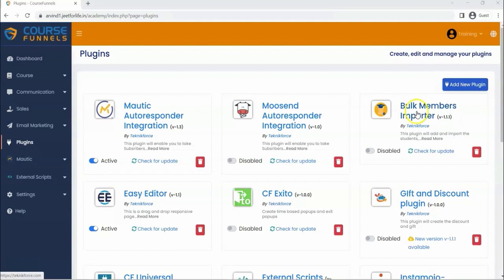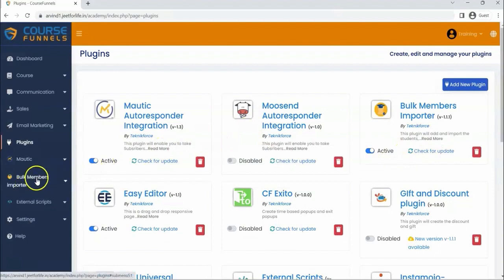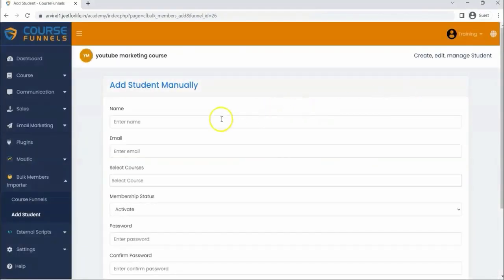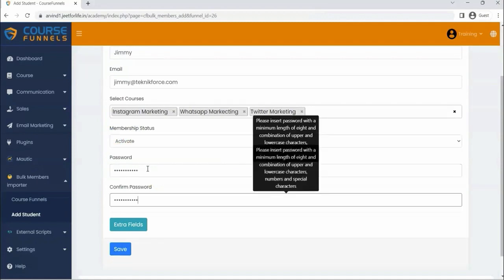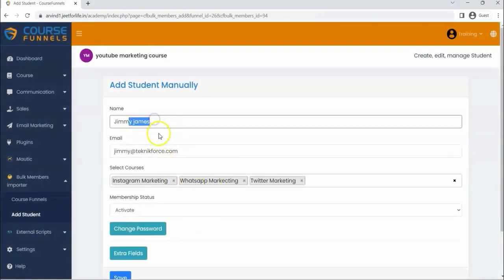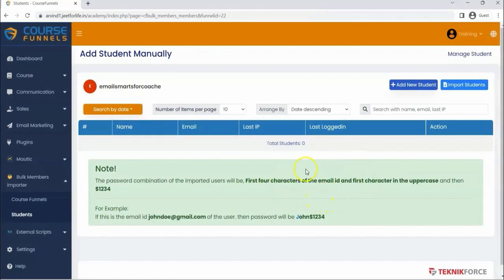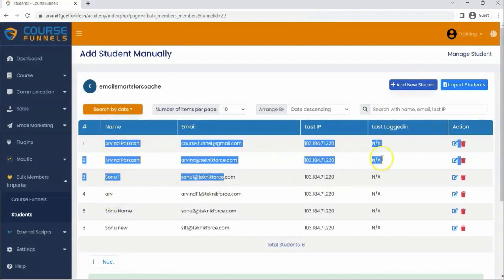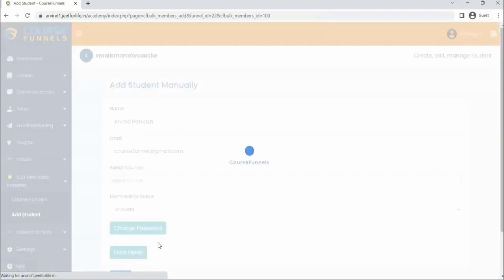How To Use The Bulk Importer Plugin In CourseFunnels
Coursefunnels is a powerful course-building platform with integrated marketing features. This specialized software will help you make premium quality online courses and market them to your target audience with cutting-edge digital techniques.

Sometimes you want to add students to particular courses and manually importing them one by one can be a very hectic task, right?

But no worries, we have come up with the complete solution for you, introducing the “Bulk Importer Plugin”. This plugin will help you reduce your manual work and work on full automation.

You can install this plugin with a single click from our marketplace. Here is the download link👇

In this video, we will show you how to install this plugin and how you can use it.